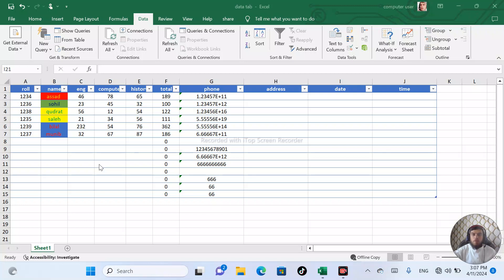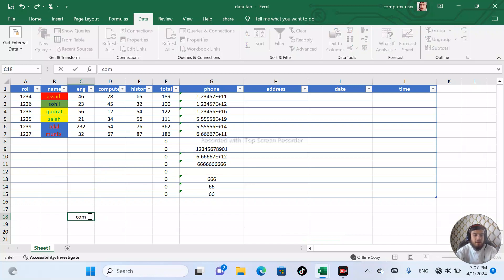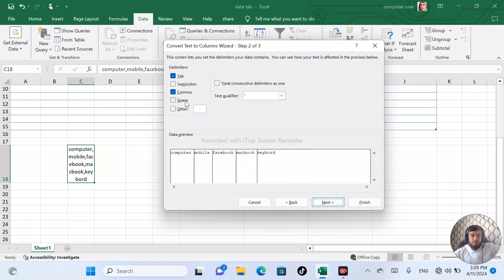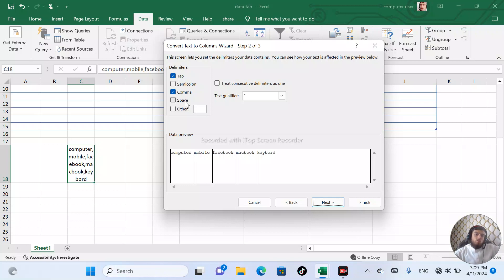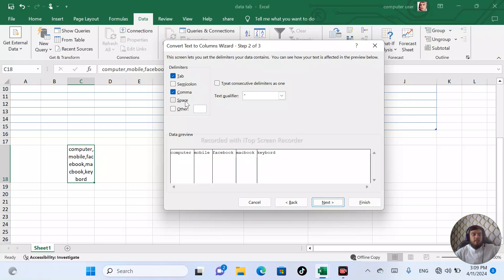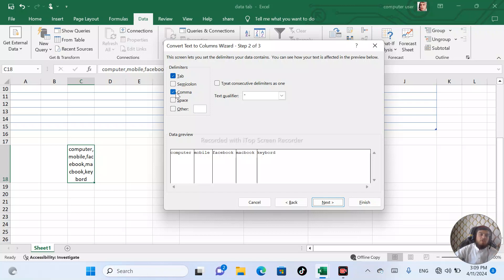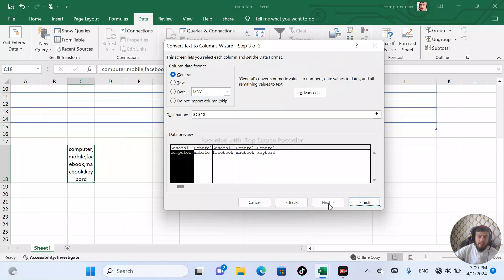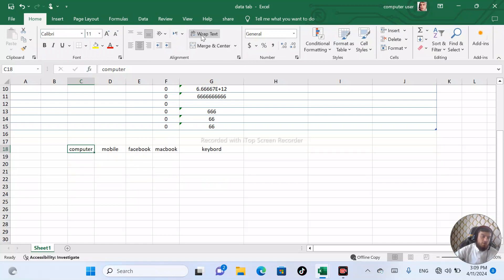How to use Tex to colm in excel